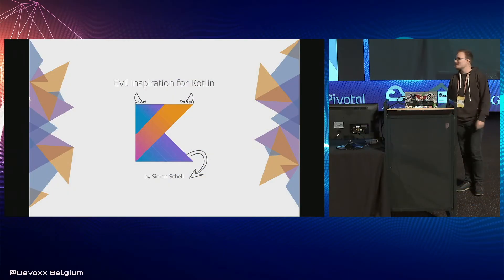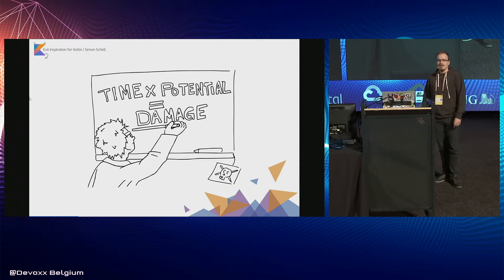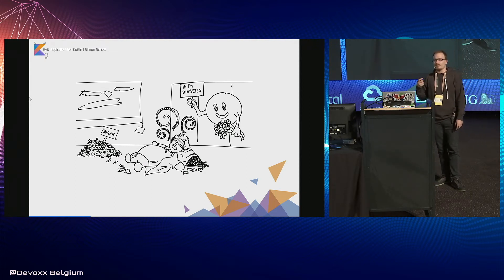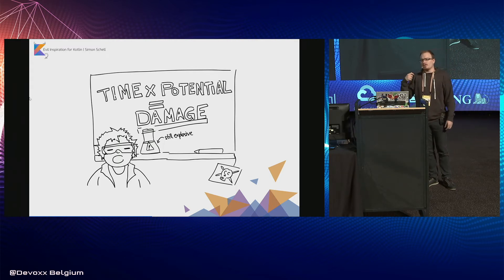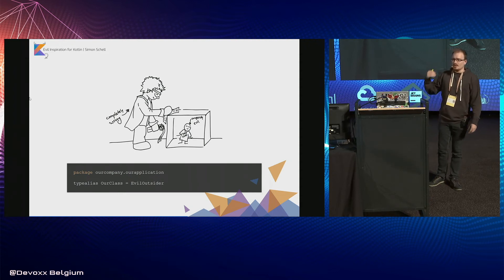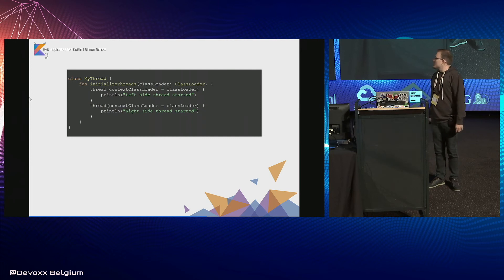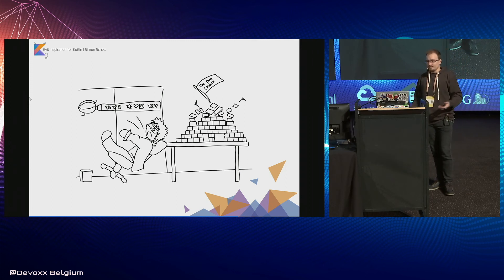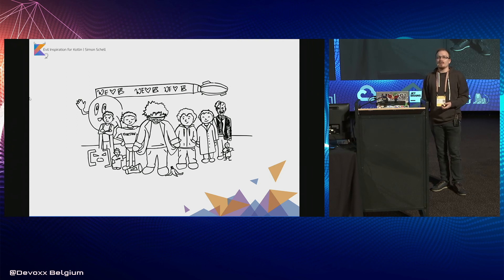Evil Inspiration for Kotlin by Simon Schell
In the beginning verbosity and complexity reigned. Then came Kotlin

This pretty much sums up many presentations about Kotlin in the past two years. And it is a pretty reasonable opinion.

But let's not forget something: Kotlin is a programming language. In the end it is us who decide which code we are creating. And most of the time we seek what we envision as "good" code - clean, concise and understandable.

These 15 minutes will explore the darker parts. They will be dedicated to deliver "evil" intentions, possibilities to misuse even an appreciated language like Kotlin. So prepare for a discussion about obscurity, code injection and a little bit of ethics as spice.

You will like this talk if you...

...want to do some "unproductive" but creative thinking
...like jumbling with language features
...simply love everything about Kotlin, even the questionable parts
...never knew anything questionable about Kotlin and are eager to learn more about it

Simon Schell
From Provinzial Rheinland Versicherung AG
I've always been bad at guessing what might be important for a biography. I started working for Provinzial right after school and completed my bachelors degree two years ago. During most of that time i worked with Java-based technologies and learned to love the language (always with a few points of spite of course). But i never got hung up on a single language. So far i dabbled with Scala, C#, Ruby, C++, Python and quite a few more exotic ones. Which is also the reason why i'm concentrating more on Kotlin right now, as it combines my interests in both old and new beautifully. At the same time i'm also enjoying some frontend development with Node, Angular and Typescript right now. So a healthy mix all in all ;)